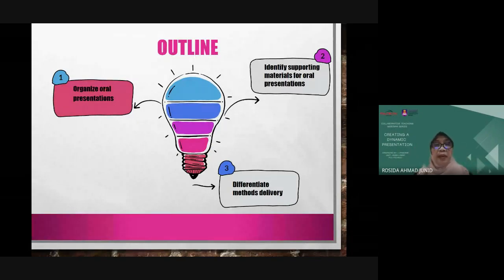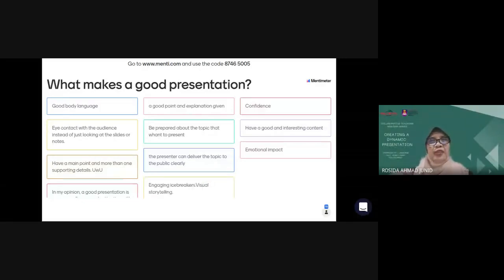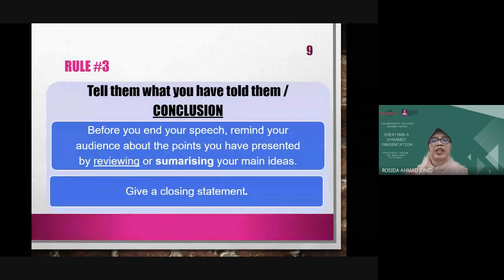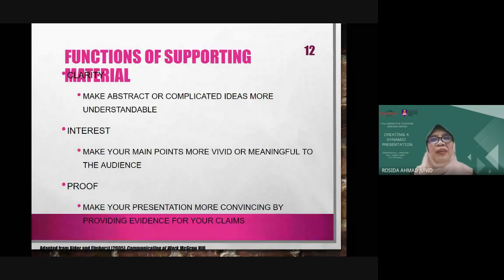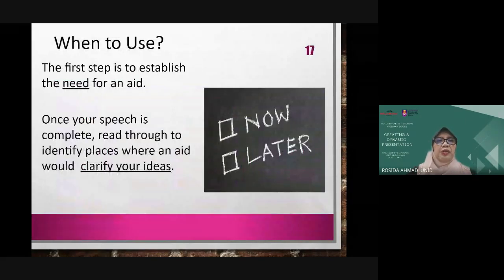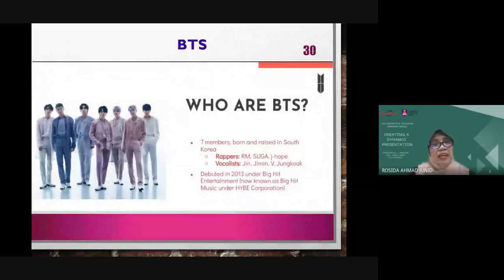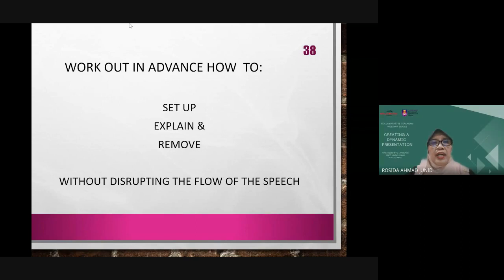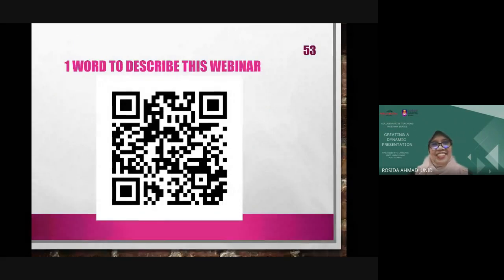CREATING A DYNAMIC PRESENTATION : COLLABORATIVE TEACHING WEBINAR SERIES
IN COLLABORATION WITH ACADEMY OF LANGUAGE STUDIES, UNIVERSITI TEKNOLOGI MARA, PERAK BRANCH, TAPAH CAMPUS